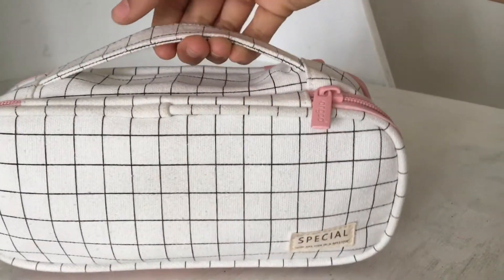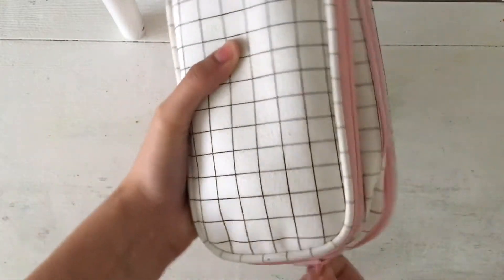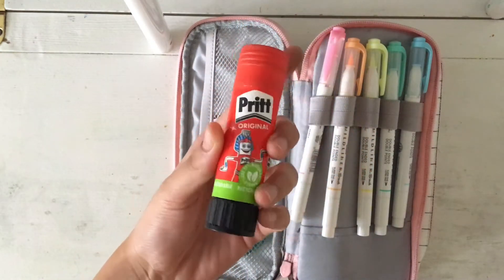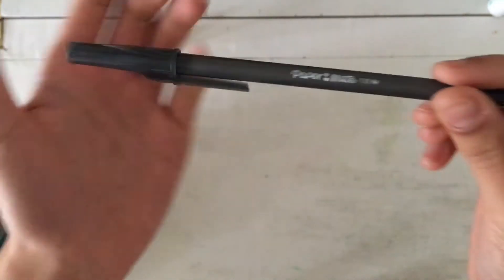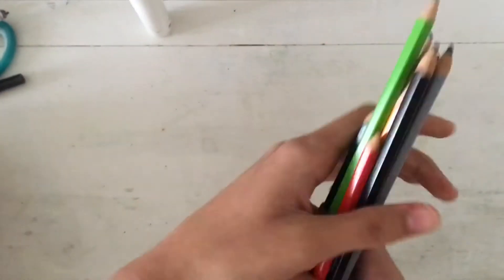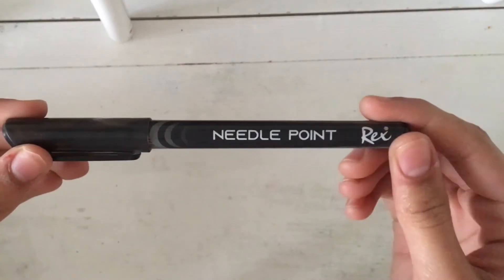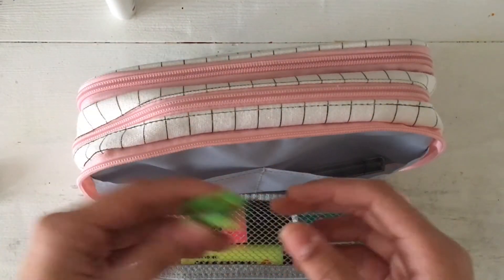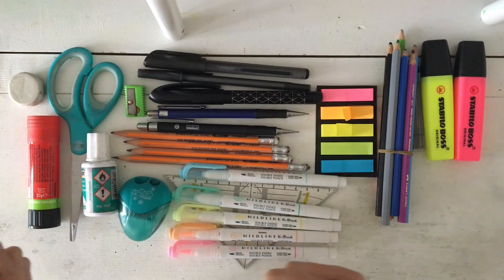what’s in my pencil case 2021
Hey guys! Today I am doing a what’s in my pencil case 2021! I hope you enjoy :)